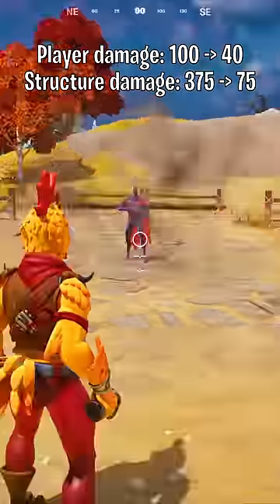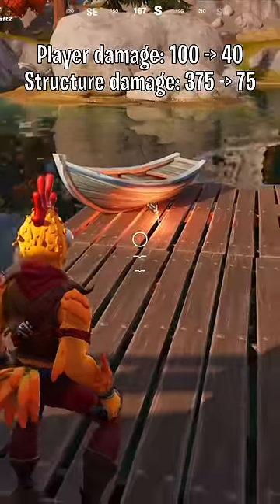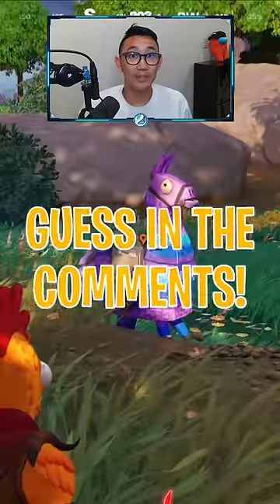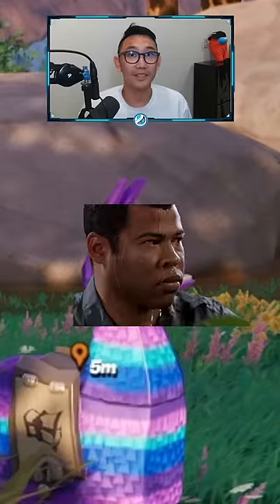1 Llama Vs 30 Grenades in Fortnite